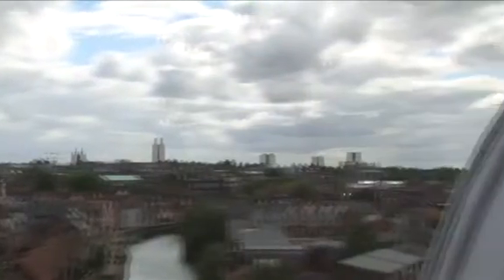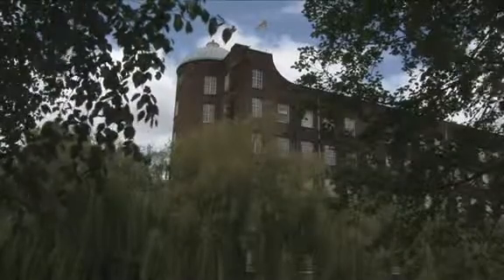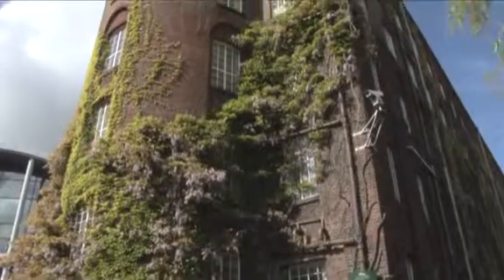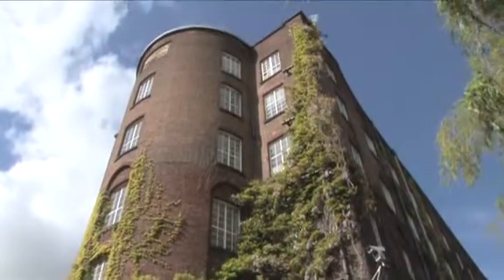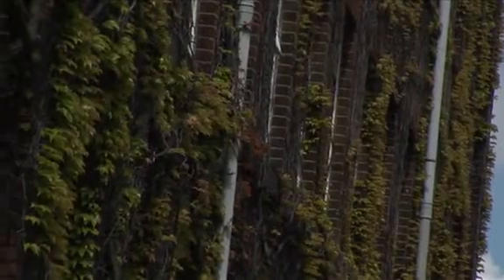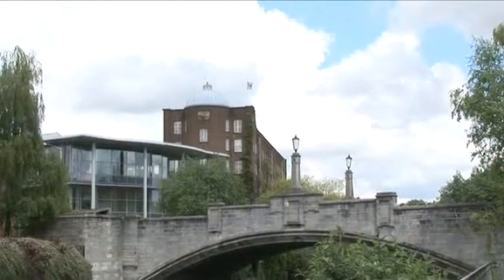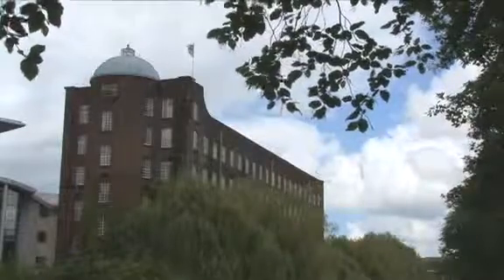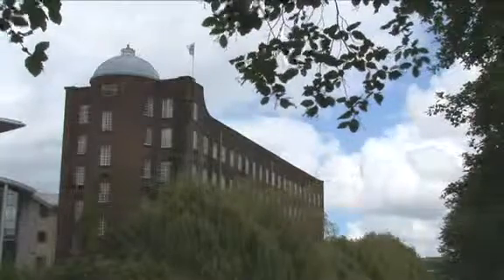n12 st james mill student.flv